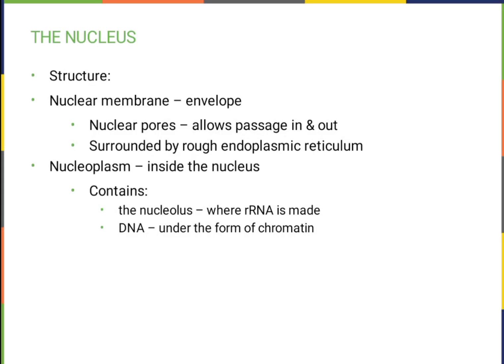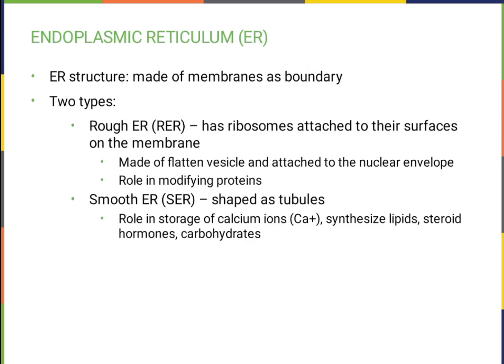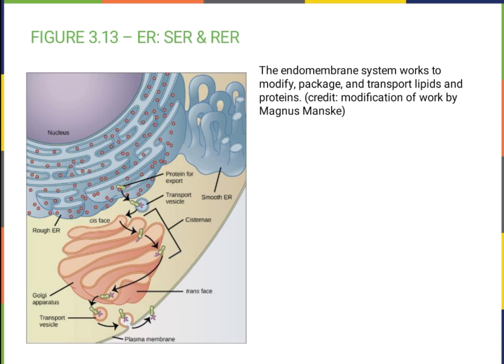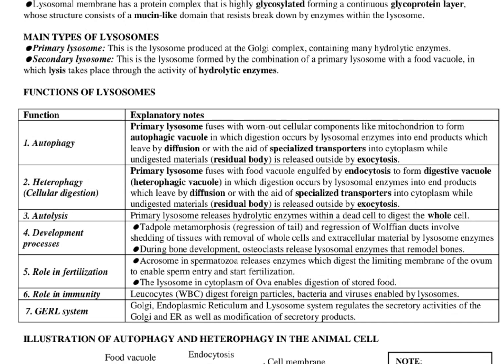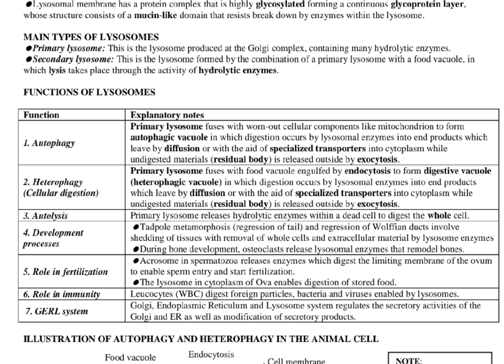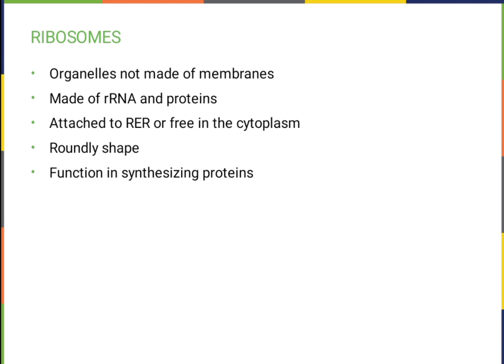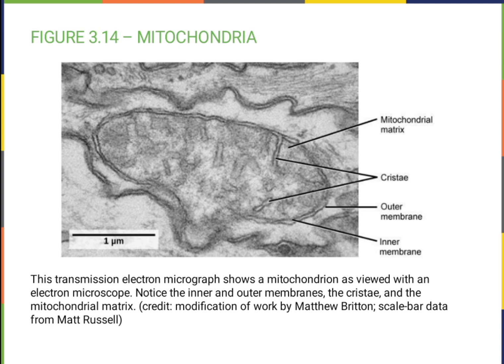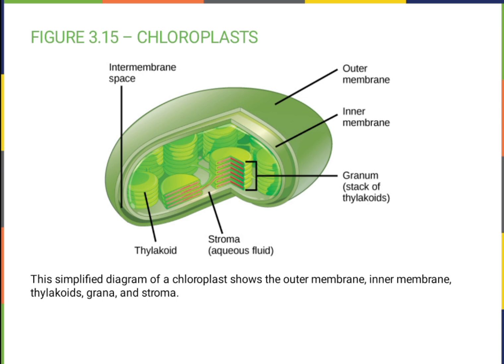CELL: STRUCTURE AND FUNCTION, ORGANELLES PART 2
This video gives a description of the structure of organelles relating to their functions